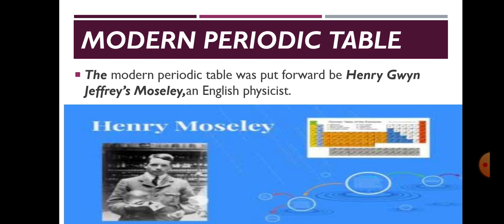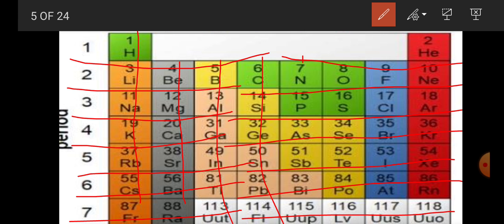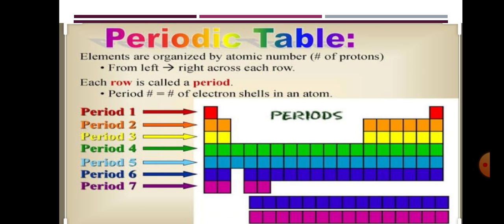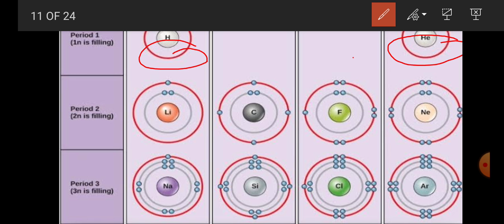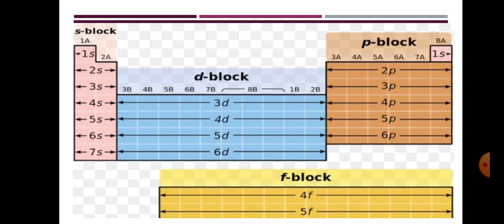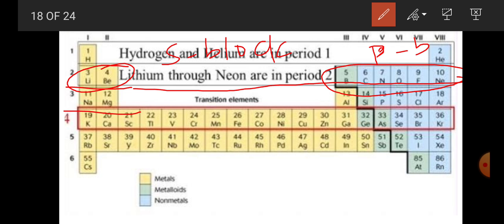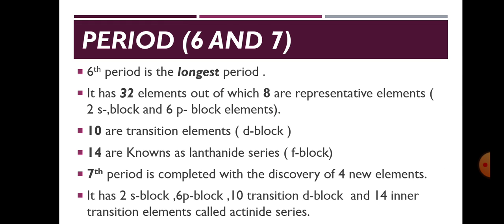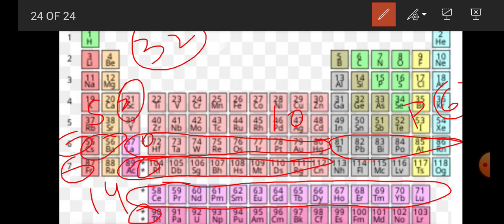Class 8 Chemistry Date 21-12-2020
Chapter #3